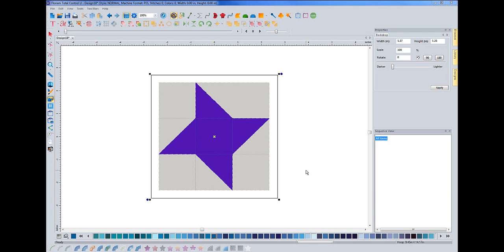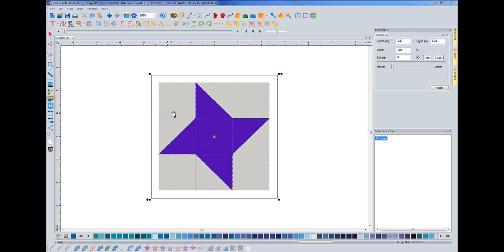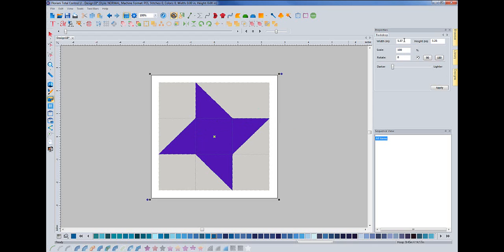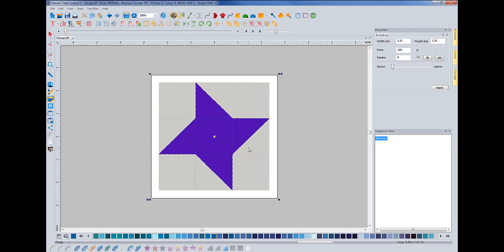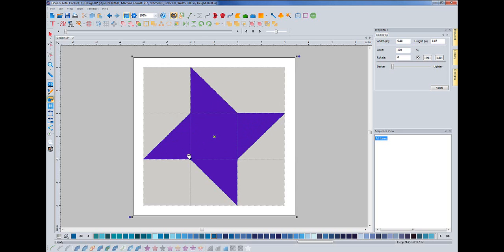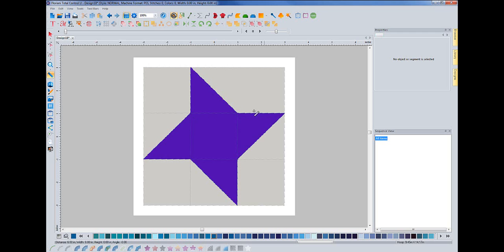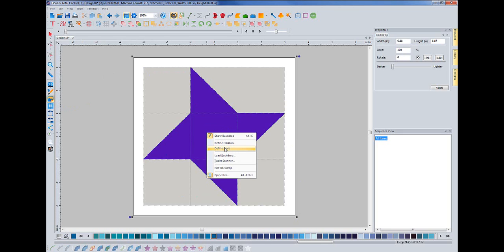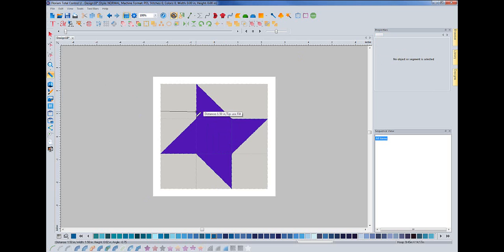FTC-U Define Scale - 2775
11/04/2014  - Using the same sample image from above, let's now say that you need to make this design 3.5" wide by notice it is actually 2.96" wide.  What do you do?  Many times there is additional width on both sides of an image that makes it impossible to just resize the image using the properties box.  Well, no worries, that is where the Define Scale tool comes in and makes it super simple to resize this design.  Simply right mouse click on the image and select the Define Scale option.  Then, left click and drag across the logo from left to right, release your mouse click, input the needed size in the pop-up window, and press OK.  Yeah, I know, that is too easy and cool.